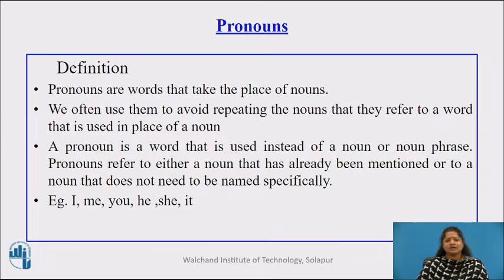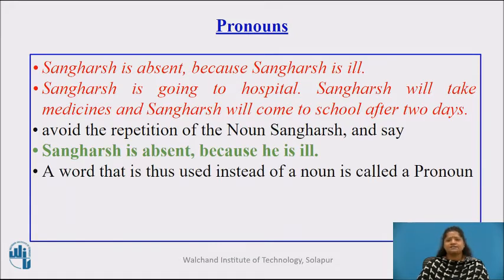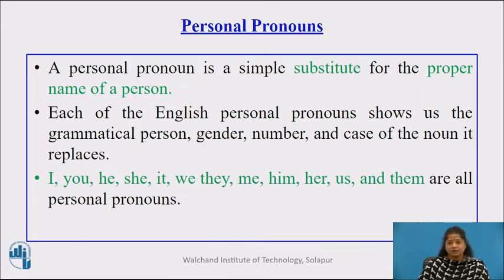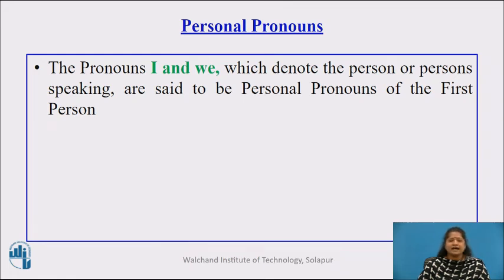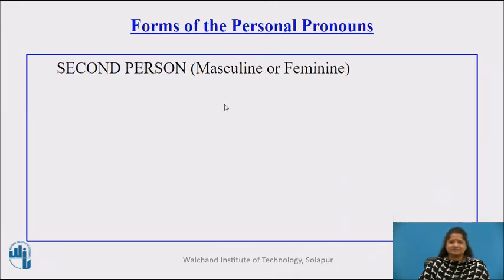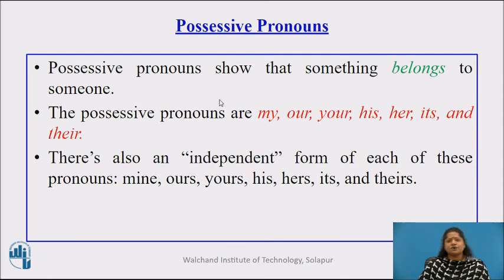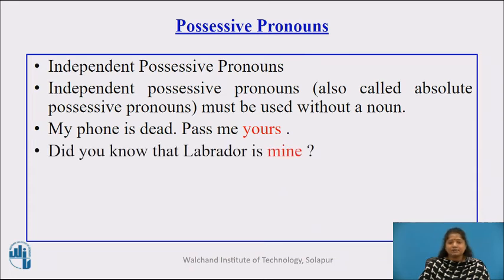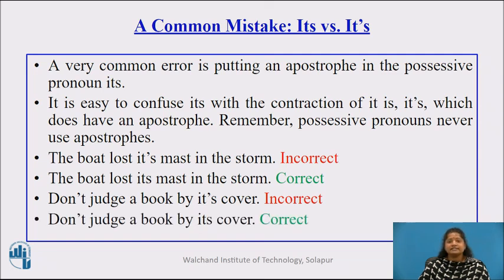Pronoun I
Dr. J N Waghmare
Assistant Professor